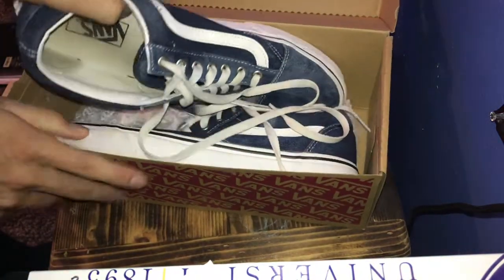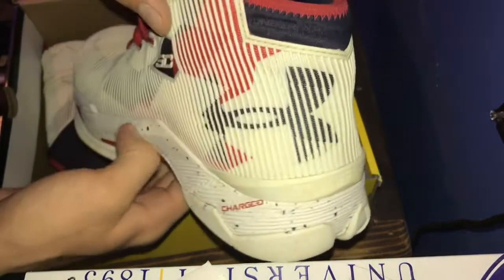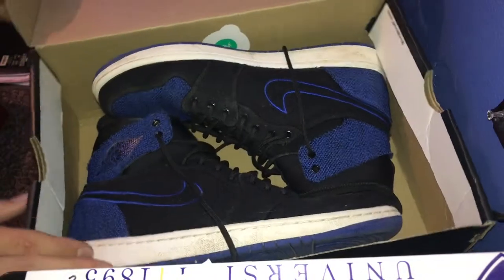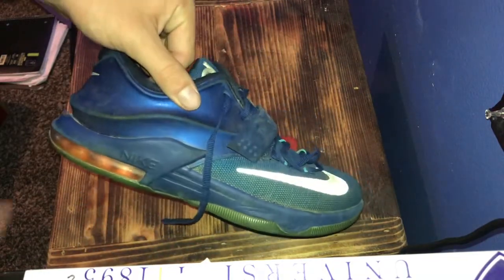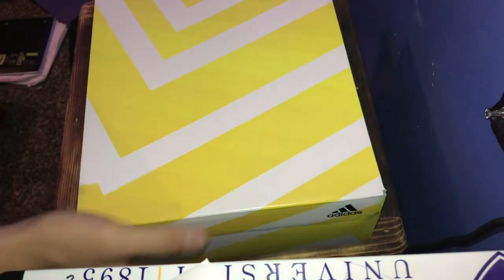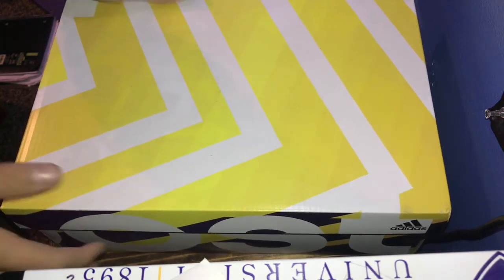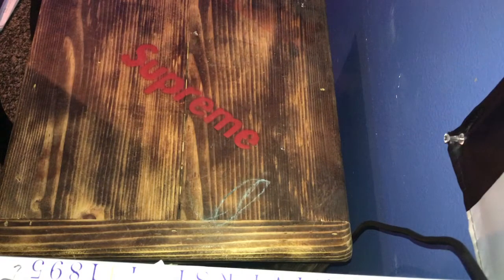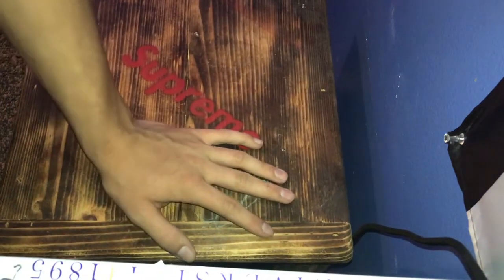Murphy’s Sneaker collection/review.